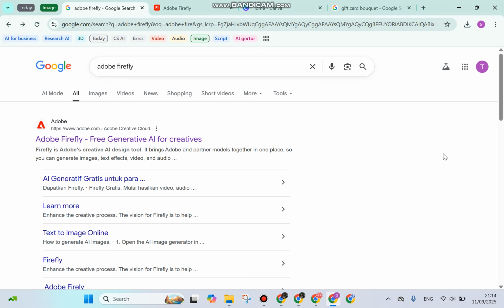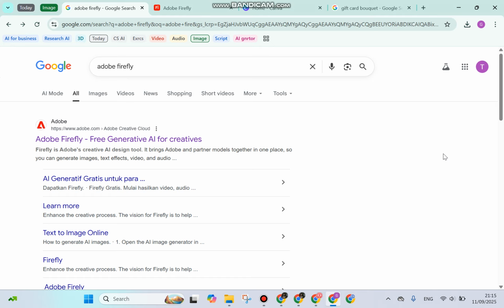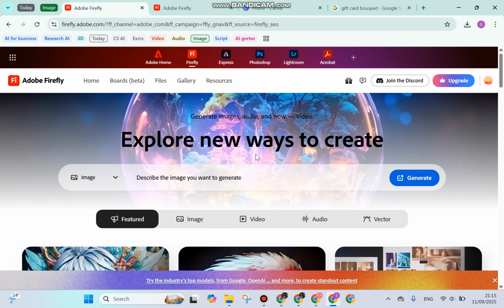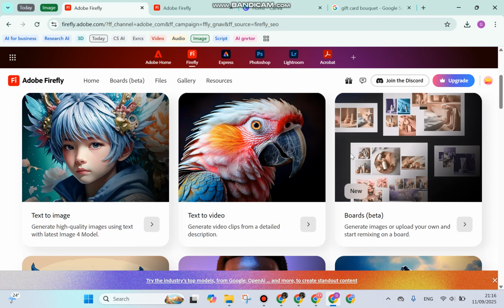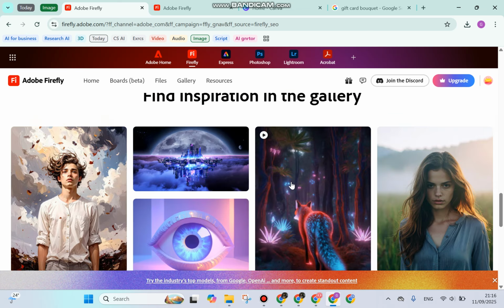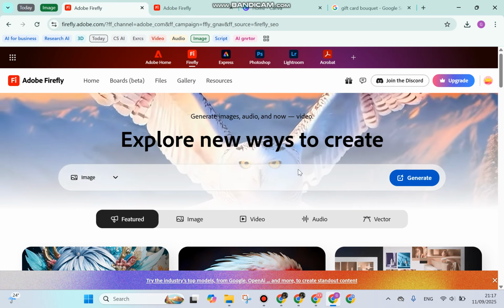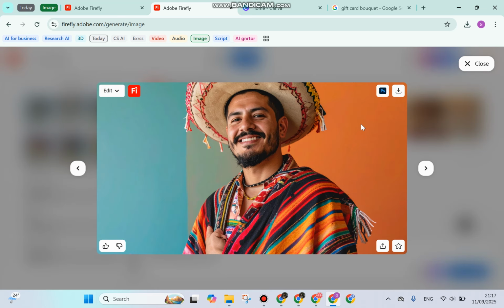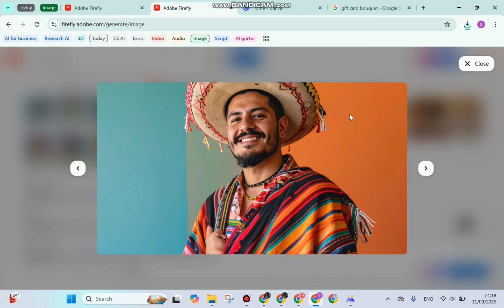Generating the stunning picture with Adobe Firefly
In this video we will share you how to use the Adobe Firefly to generate a picture.